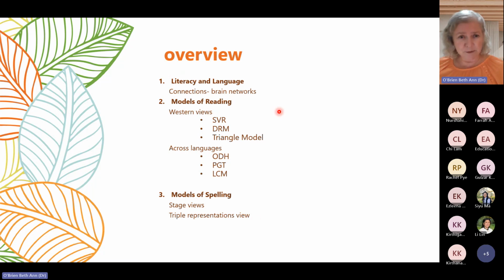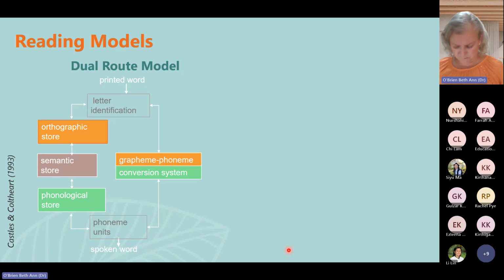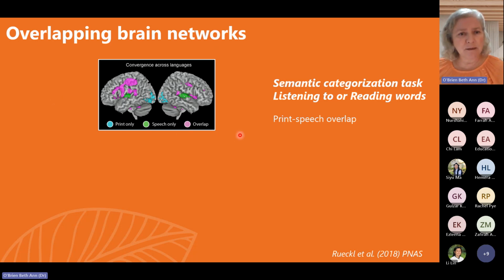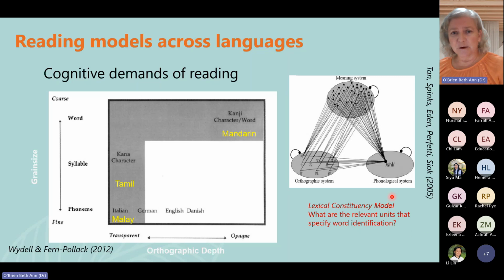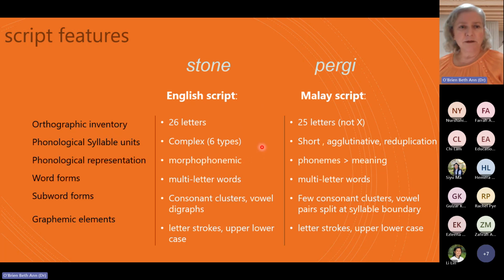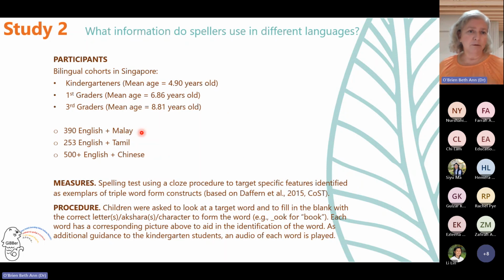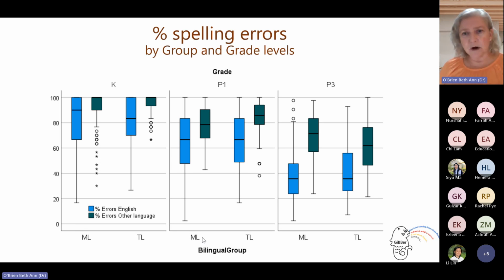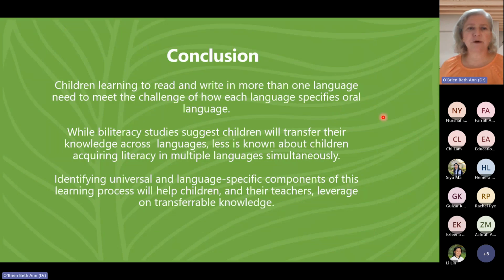Learning to read and write in different languages: What’s the difference?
Speaker: Dr Beth Ann O’Brien (National Institute of Education, Nanyang Technological University, Singapore)